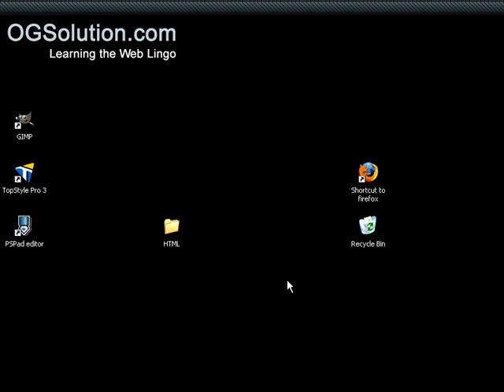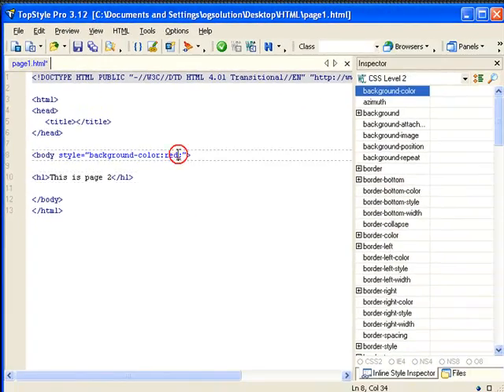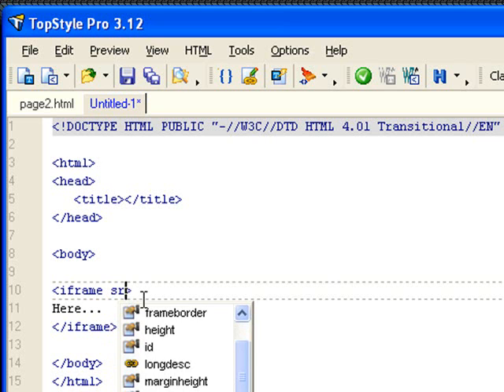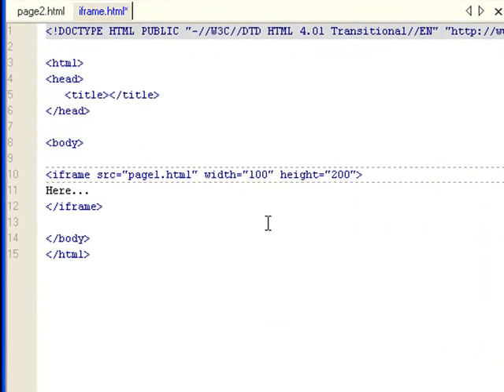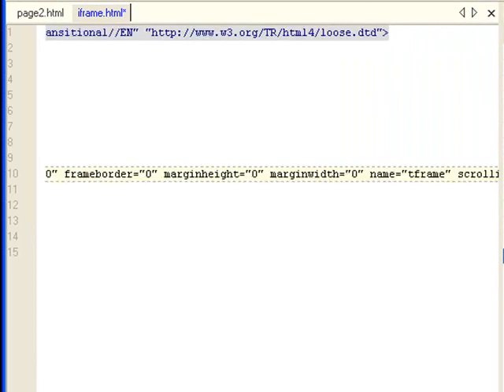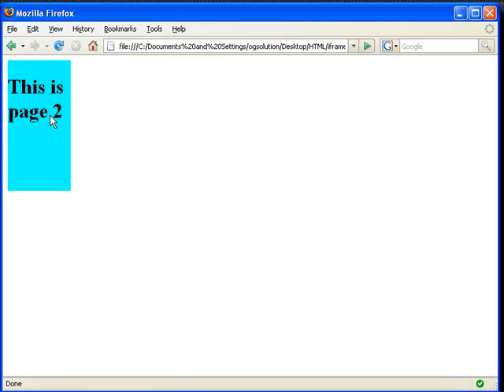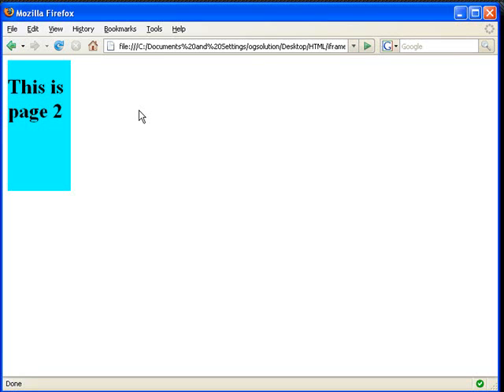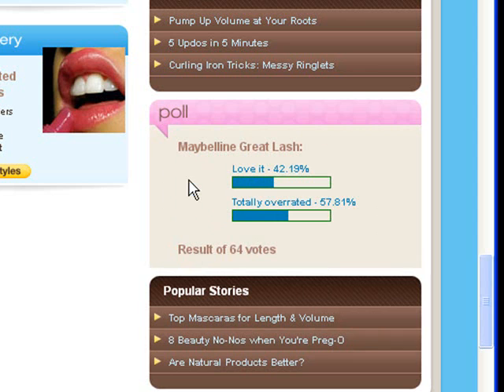HTML Iframe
In this screencast, we are going to talk about iframe which is short for inline frame. This HTML tag is similar to frame where it can source a different webpage in itself. Unlike frames, iframe is still quite popular and is still being used by major portal sites like MSN.com.